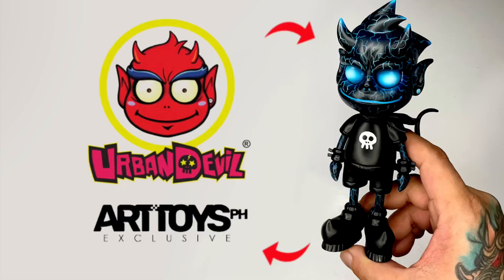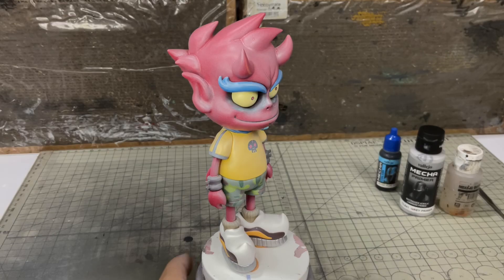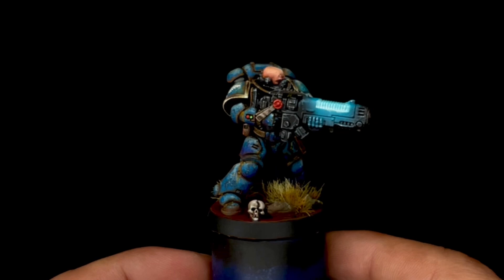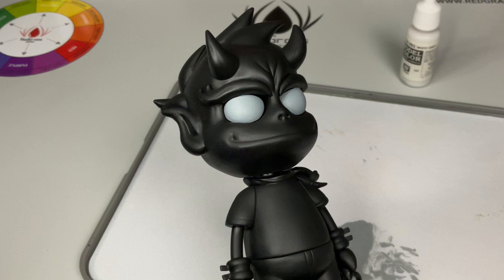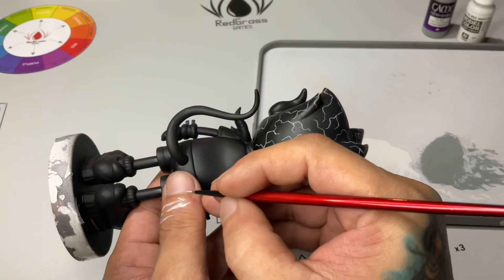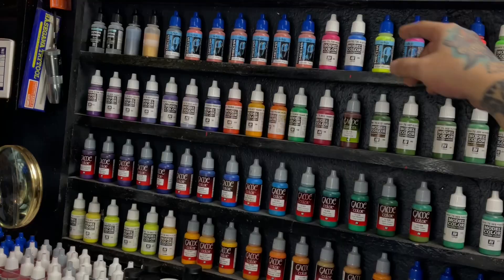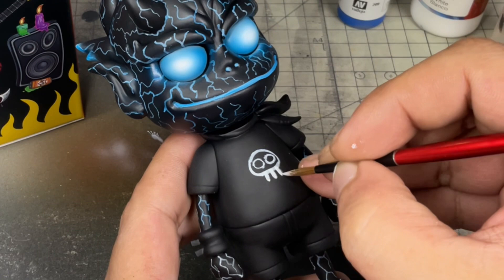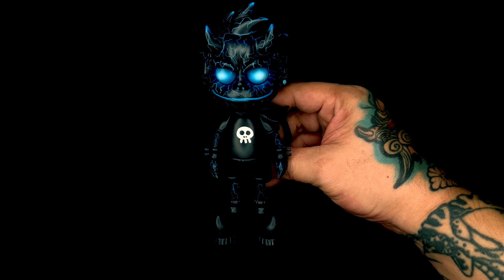Custom Painted ART Toy | HOW to paint FLUOrescent COLORS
Custom painted ART toy. I custom painted this limited edition Urban Devil art toy by Pepper Jerry. My custom painted art toy and my son's custom painted art toy, are both on auction at the ART Toys PH website below...

Oh btw, here are additional links that I mentioned in this video... My daughter's channels! 💙

Cheers!

Thanks!